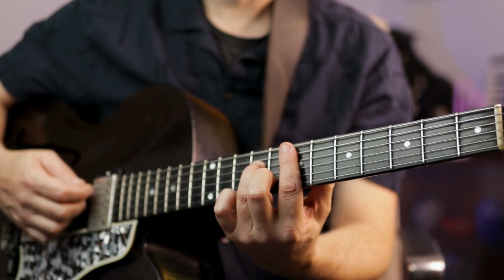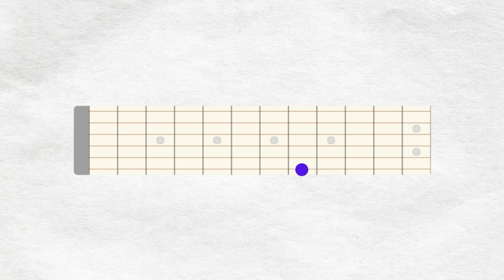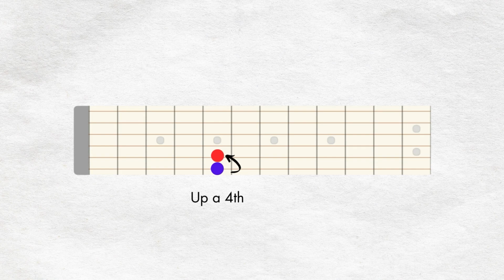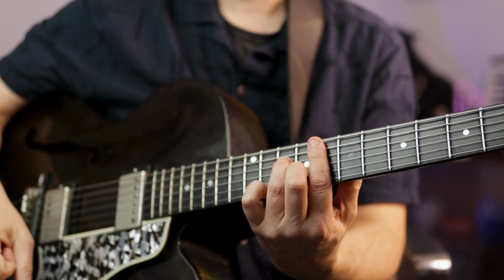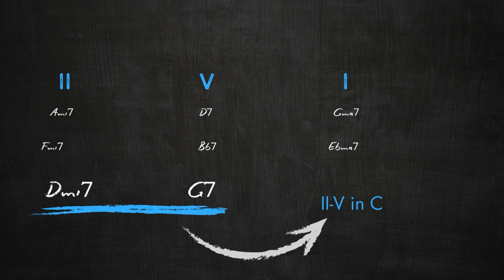2-5-1 Unlocked: Easy jazz guitar comping lessons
Do jazz chord progressions just become a blur to you? Does your brain short curcuit as soon as a tune starts? You need to learn 2-5-1s as a muscle-memory pattern. The help you need is right here, in this jazz guitar lesson. Watch.

The 2-5-1 chord progression is one of the essential building blocks of so many songs that you'd have to be crazy to not know it. Learning it as a pattern is EXTREMELY useful.